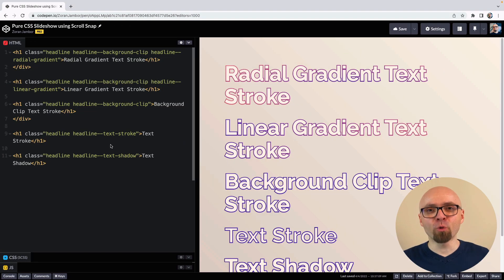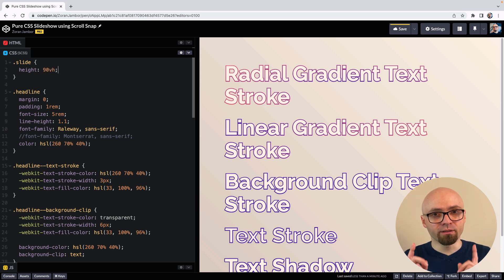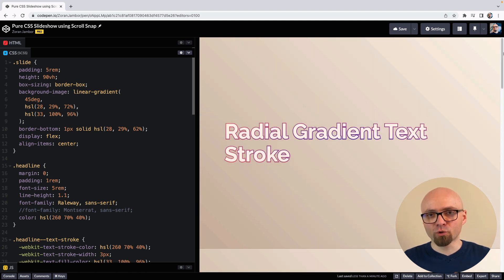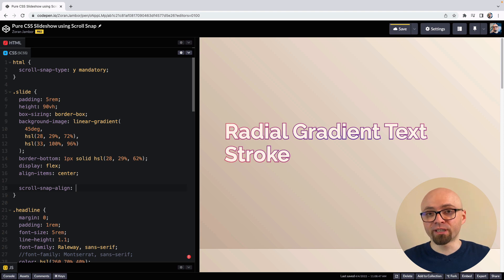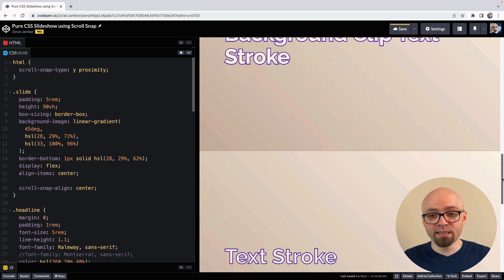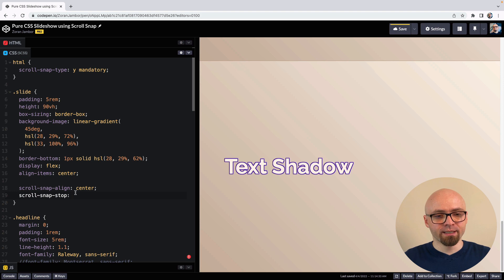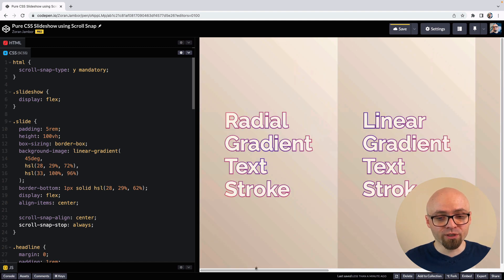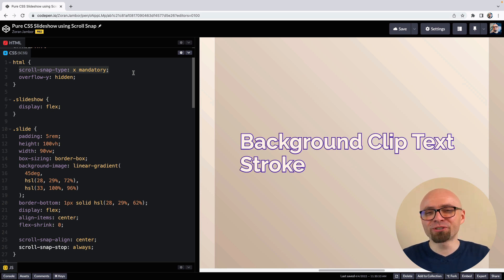A Simple Way to Create a Slideshow Using CSS Scroll Snap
Learn how to create a fully functional slideshow using CSS Scroll Snap. You basically need 3 CSS properties to make custom scrolling behavior work: scroll-snap-type, scroll-snap-align, and optionally scroll-snap-stop. In this video, you'll learn how these properties work and the drawbacks of using this technique.

Chapters:
00:00 Introduction
00:16 Setup
00:43 Styling slideshow slides
02:36 Implementing CSS Scroll Snap
06:31 Creating horizontal scrolling slideshow
08:20 Conclusion

- Zoran Jambor